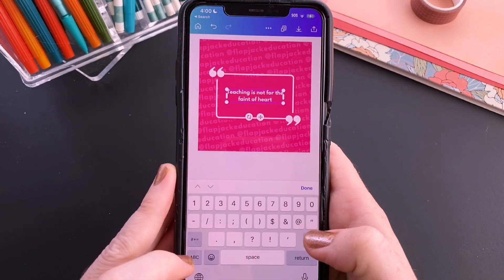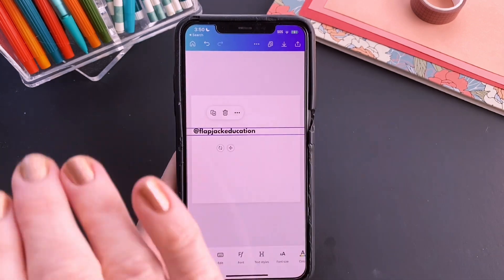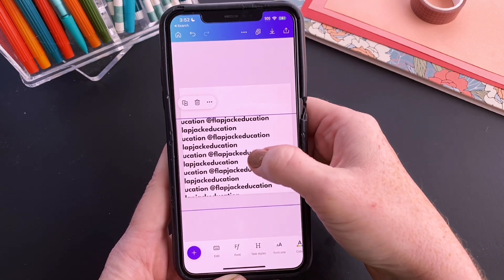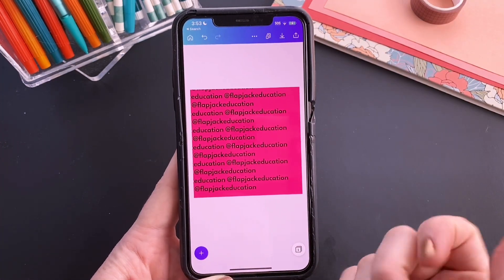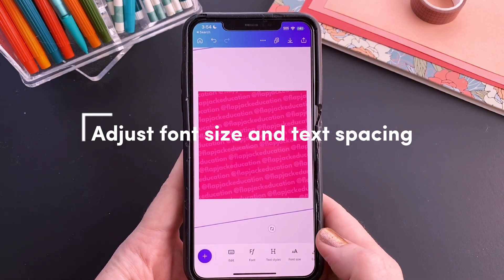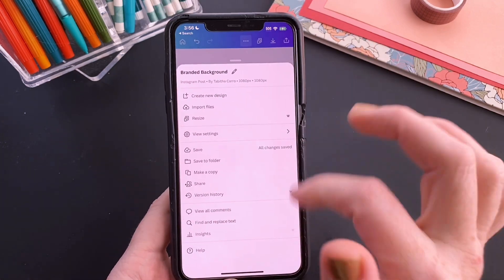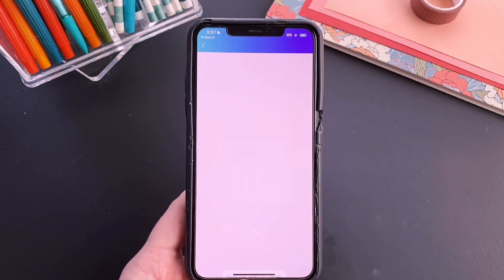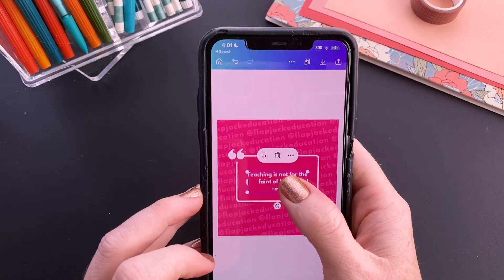🤳Make a Tiled Watermark Text Background in Canva for Social Media Graphics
In this tutorial, you'll learn how to make a tiled watermark text background for your social media graphics using Canva. A tiled watermark text background is a great way to add a subtle, yet professional touch to your designs.

First, we'll show you how to create a simple text design using Canva's text tools. Then, we'll use the duplicate and align features to create a repeating pattern that can be used as a watermark background.

Next, we'll demonstrate how to adjust the opacity and size of the tiled background to achieve the desired effect.

By the end of this tutorial, you'll have a clear understanding of how to create a tiled watermark text background for your social media graphics using Canva, and you'll be able to use this technique to elevate your designs and establish your brand.

If you try this out, please tag me at @teacherpreneurtips and I’ll reshare to my Stories! 🙏🙏🙏

(Are you a TpT seller looking to get consistent on Instagram? Try the Teacherpreneur Club free for two weeks

TIMESTAMPS

Intro - 00:00